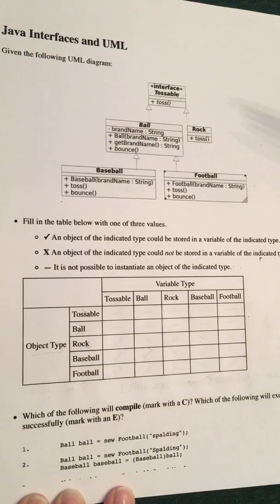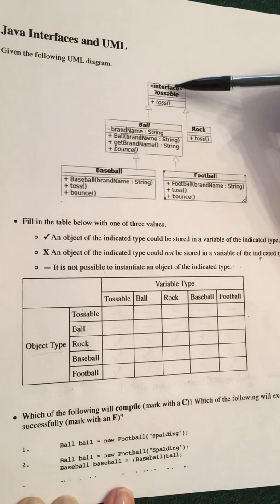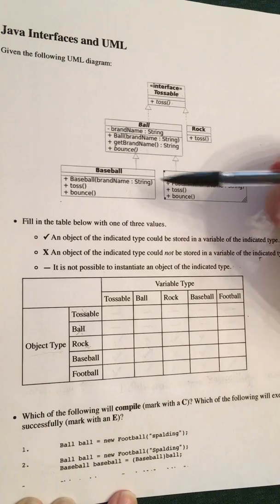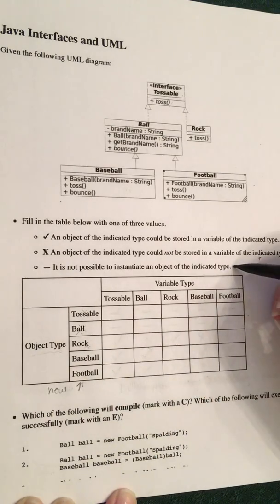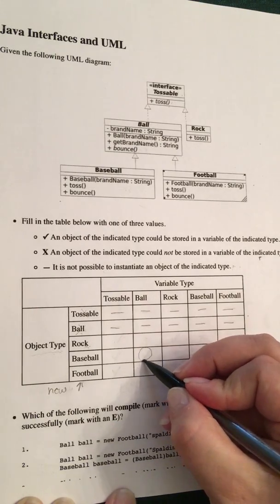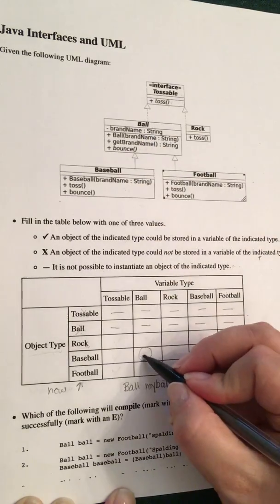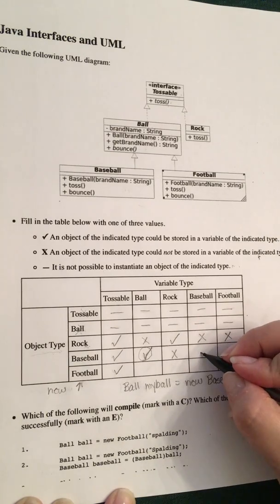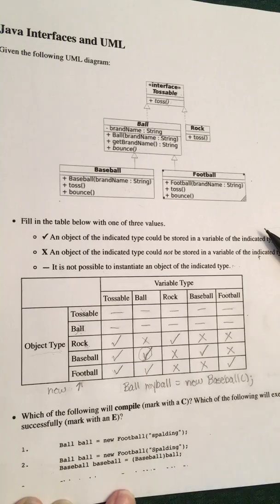Java Interfaces and UML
Review of the JMU CS159 Spring 2020 Java Interfaces and UML Activity First Problem only. Dr. Weikle presenting.